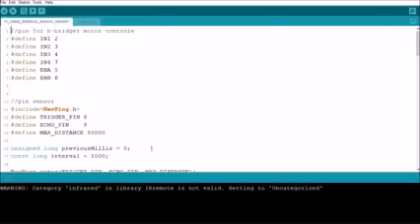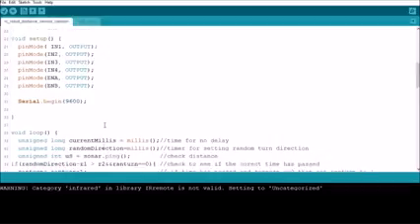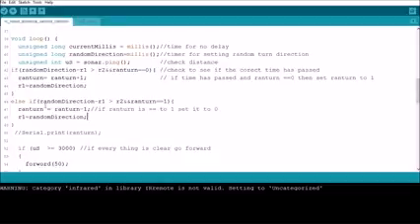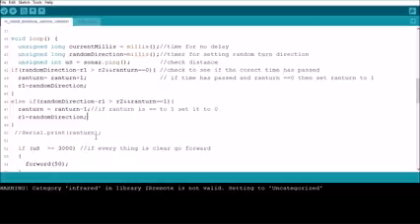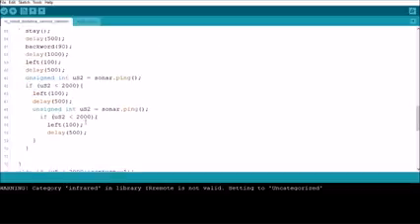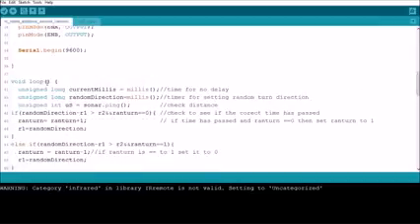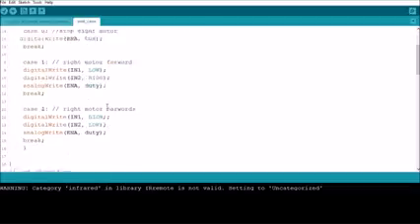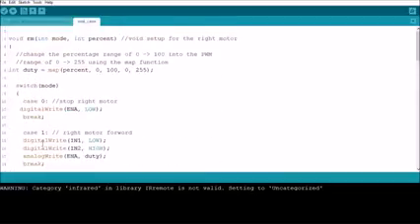Arduino Robot Car Distance Sensing